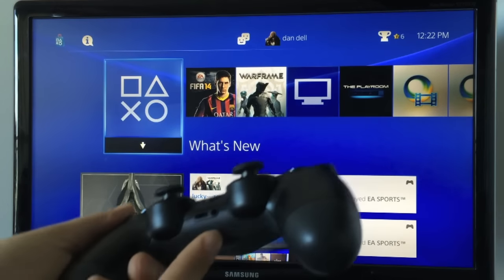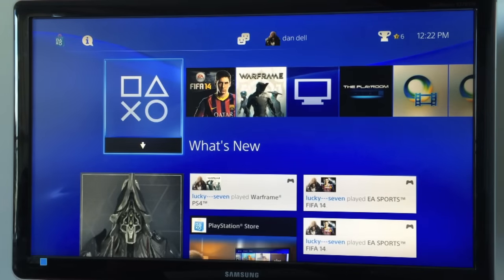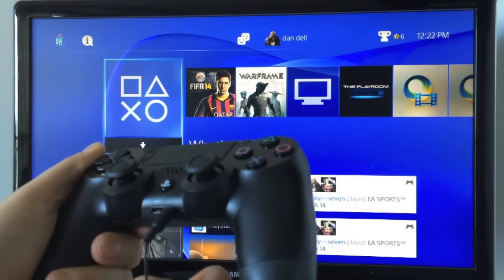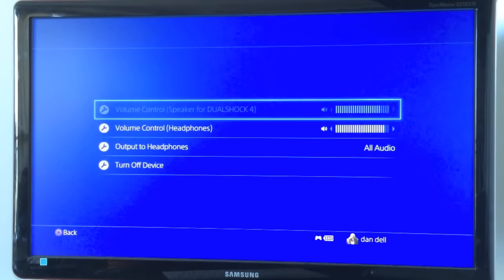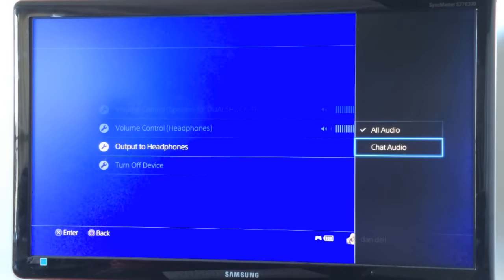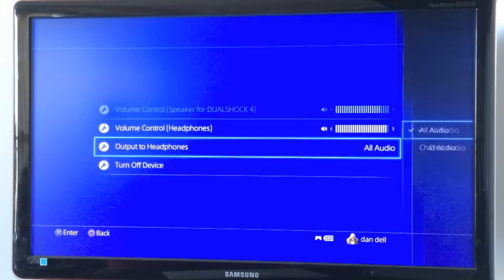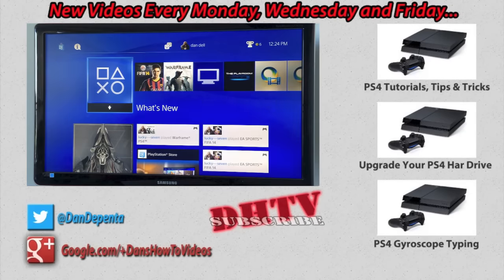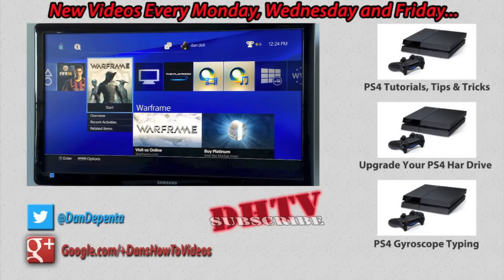How To Enable Sound On The PS4 Controller And Use Headphones - PlayStation 4 Tips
Quick PlayStation 4 tip on how to enable the sound on the PS4 Controller. The DUELSHOCK 4 is equipped with a speaker as well as a head phone jack. When you connect a headset to the DUELSHOCK 4 and enable the sound you will be able to hear your gameplay and online chat.